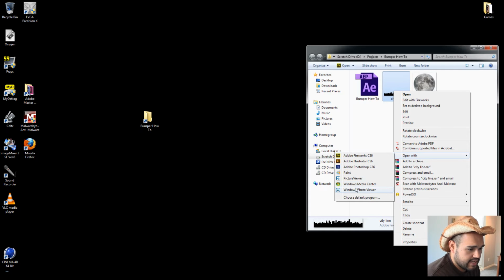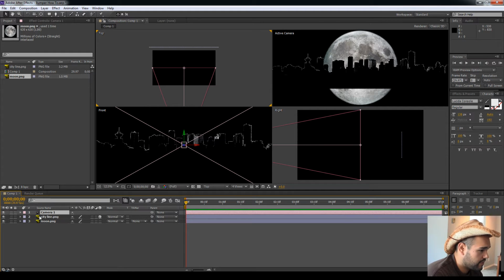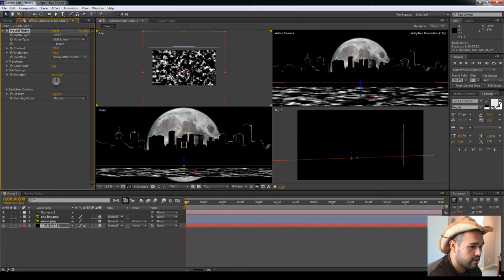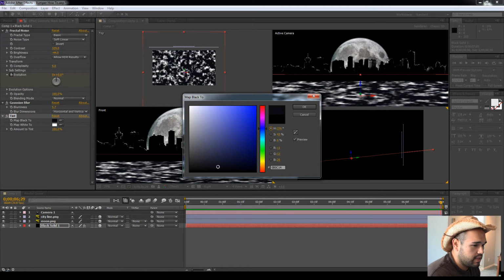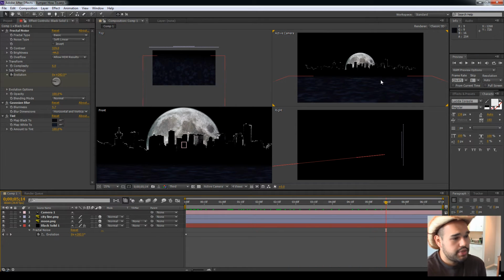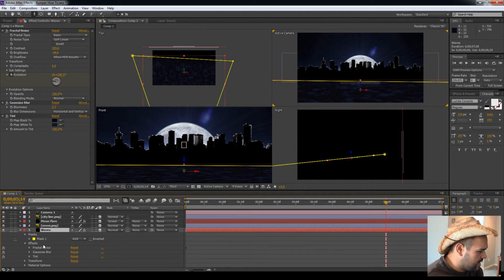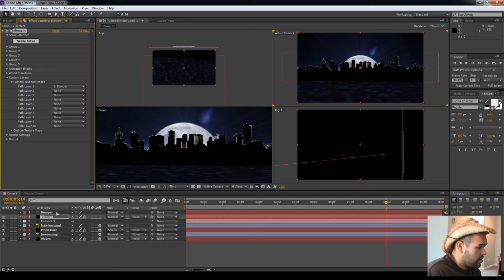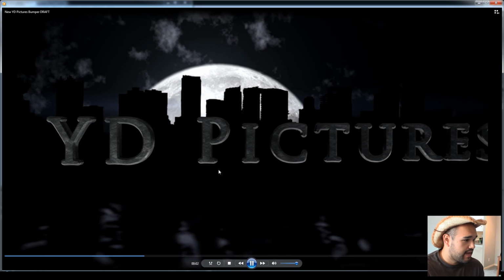After Effects Tutorial: 3D Text Bumper